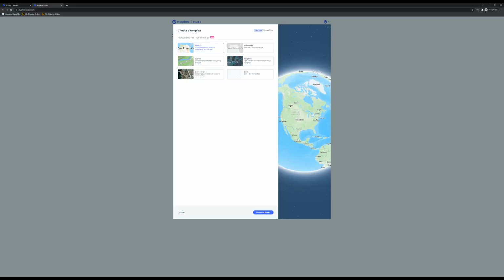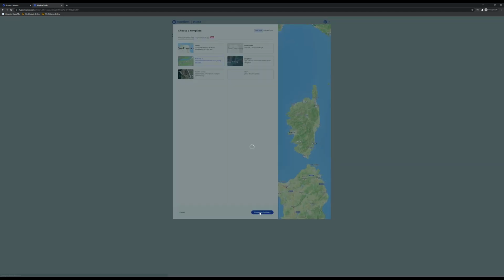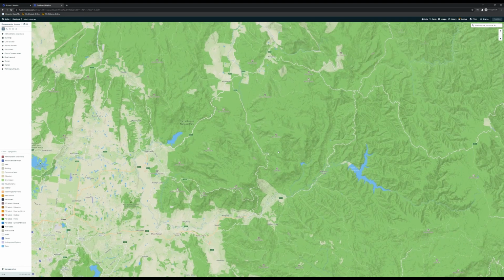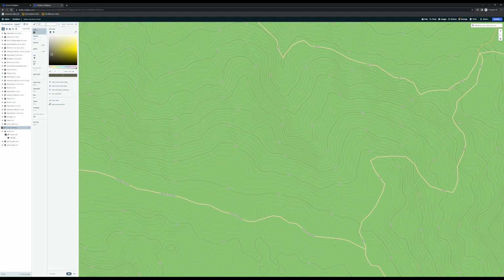Part 09 - Mapbox Studio Heatmap Visualisation